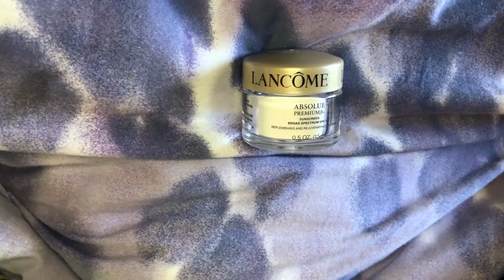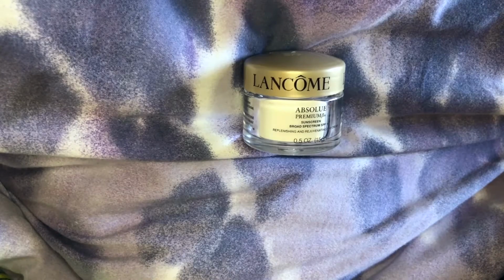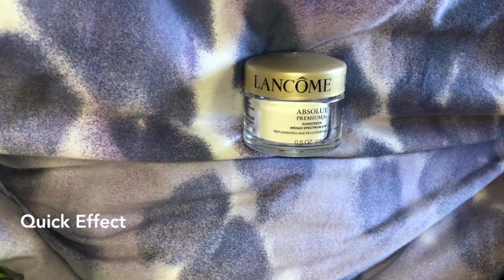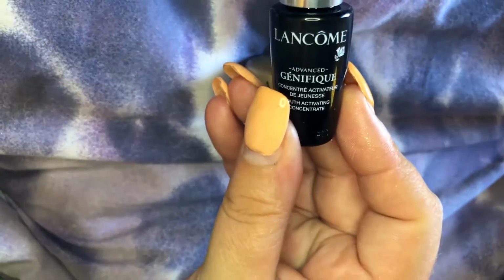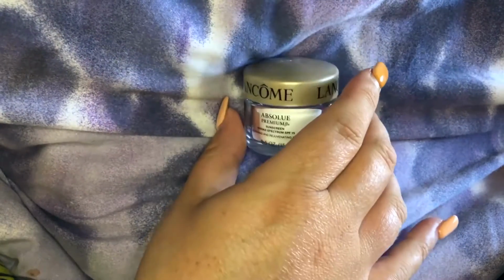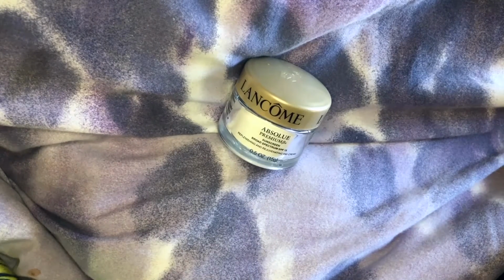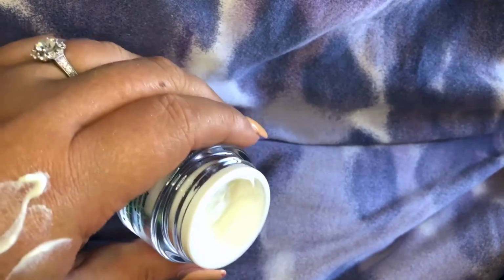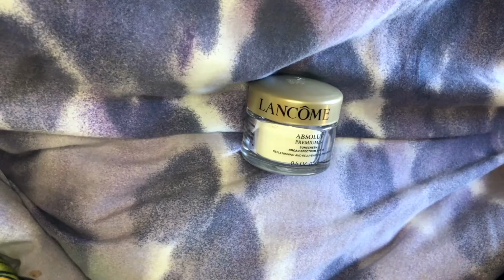✅ How To Use Lancome Absolue Premium Bx Sunscreen Cream Review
About this product:

Lancome Absolue Premium Bx Sunscreen Cream

Pamper your skin with the luxurious Absolue Premium Bx Day Cream with SPF. Intensively nourishing, Absolue Bx quenches even the driest of skin without being greasy. The velvety texture is light, smooth, and fast-absorbing so it is ideal to wear under makeup. Absolue Premium Bx is infused with Pro-Xylane and the replenishing Bio-Network™ to replenish and rejuvenate skin’s appearance while recapturing the qualities of younger-looking skin: firmness, elasticity, and clarity. Recover your skin’s “golden glow” with Absolue Premium Bx.